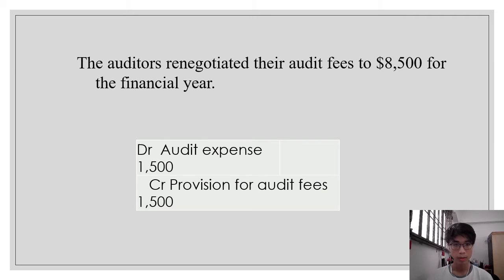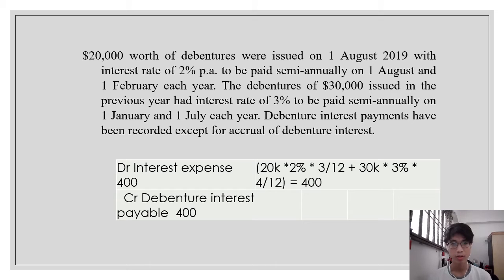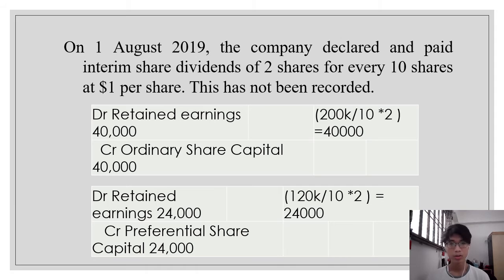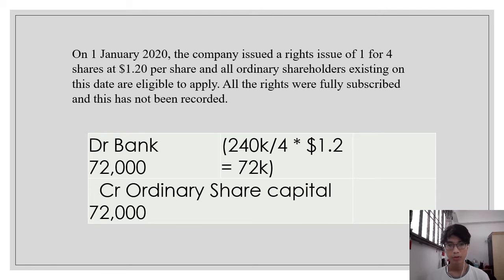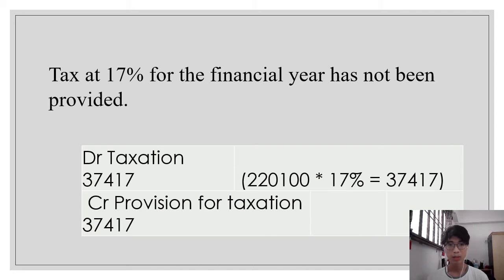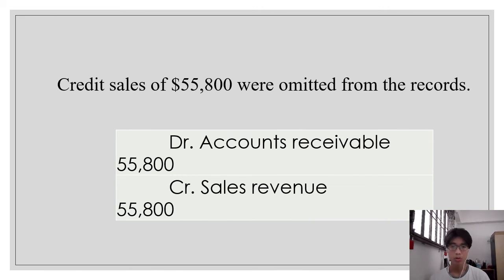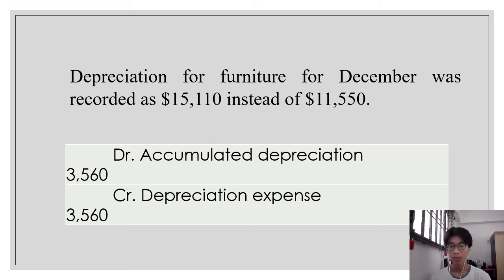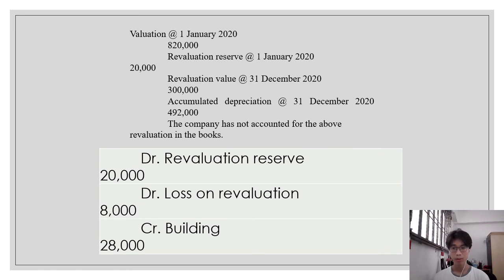2009494 Justin Chia FACC CA1 Video